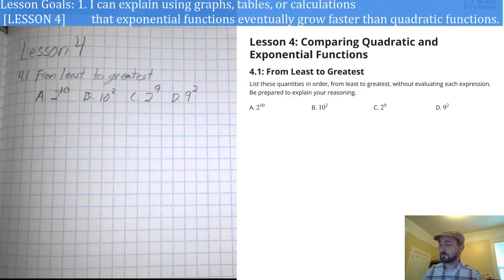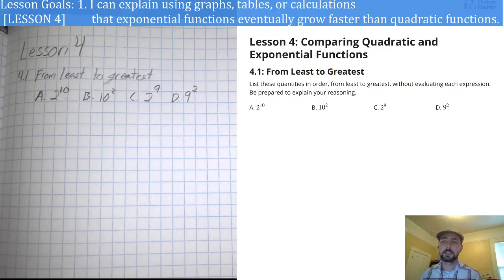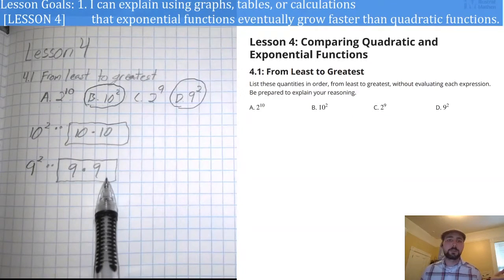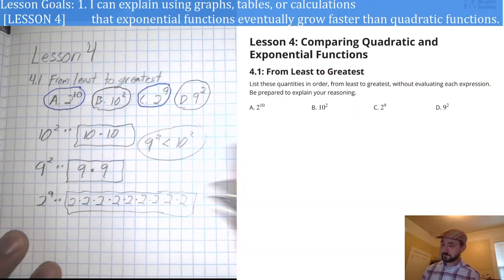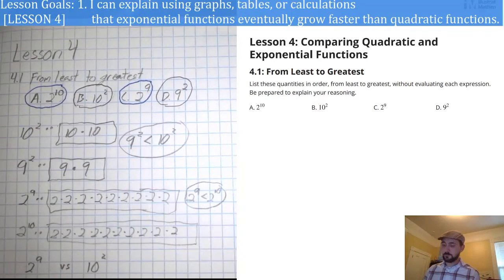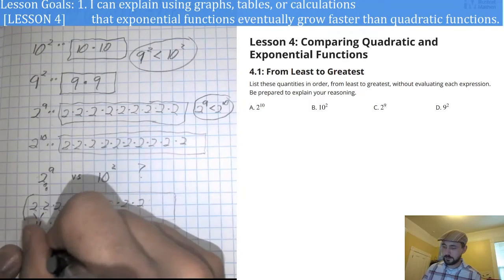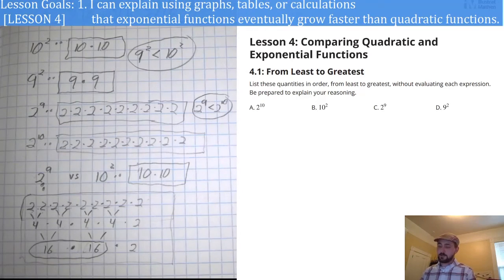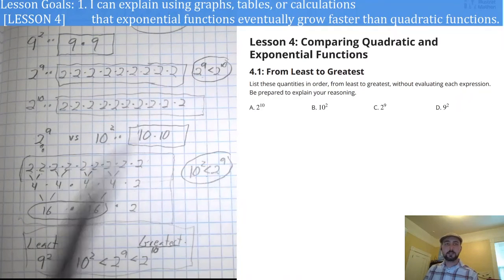MP5W6: Thursday - Lesson 4 Comparing Quadratic and Exponential Functions, Problem 1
We compare different types of exponential expressions and rank them from smallest to largest.